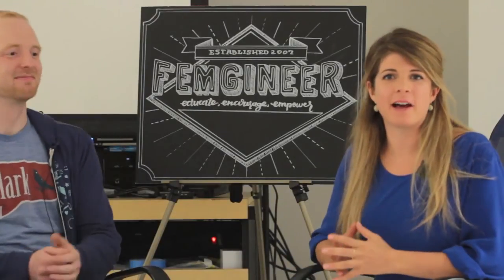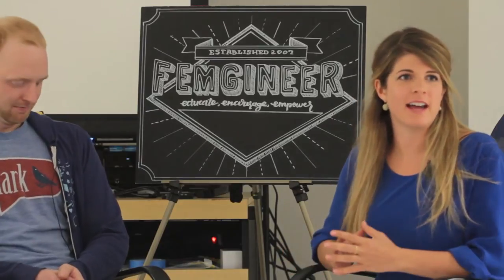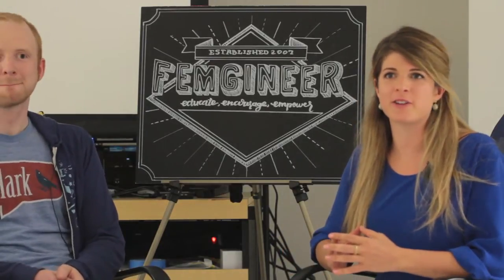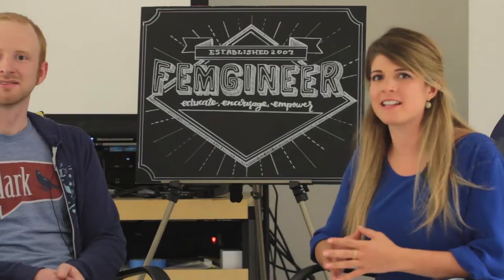Start With a Side Project | Poornima Vijayashanker and Ben Congleton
We often think that to build a product, we have to drop everything that we’re doing, and just focus on building! While some people might have an abundance of time and resources to  go all in, it’s often not possible for most of us.

Financial and social commitments can compete with getting a product idea off the ground.

The good news is that you don’t need to give up your day job, you can start with a side project!

The following video segment is the first, in a series, with Ben Congleton, CEO & Founder of Olark, and myself on the topic: How to Transform Your Ideas into Software Products.

In this video segment we dig into what inspired us to start building products, and how we both began building products on the side.